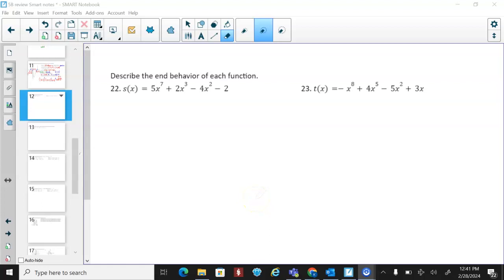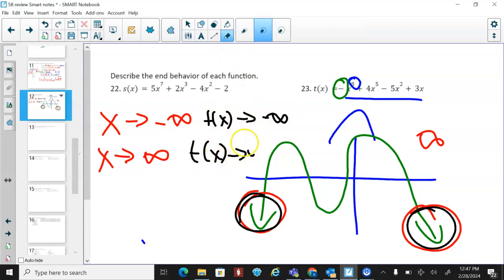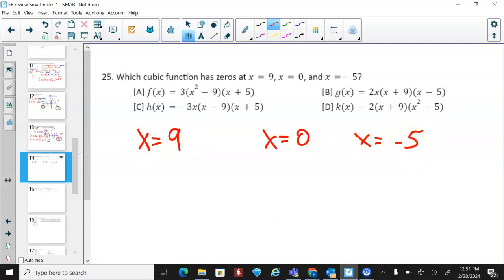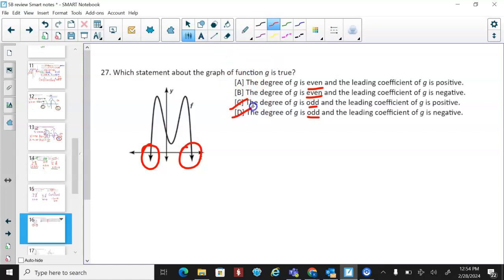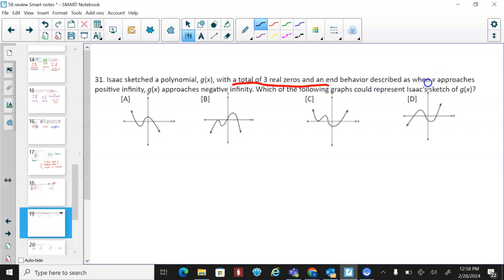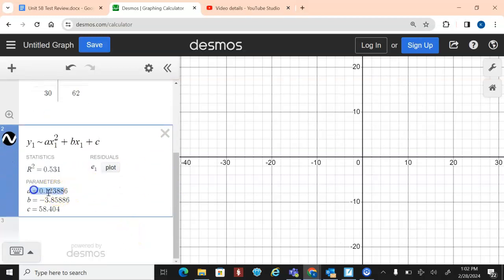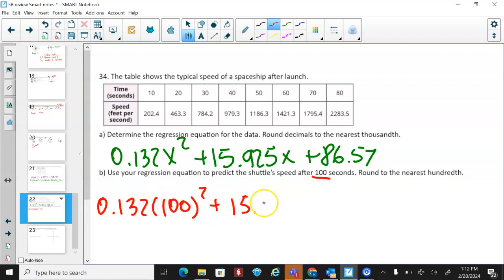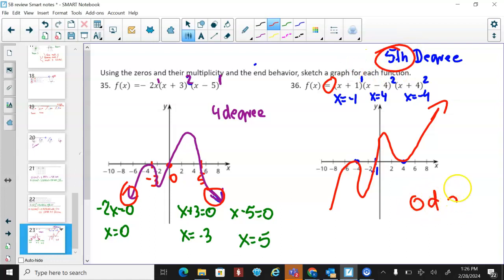5B review 22- 36